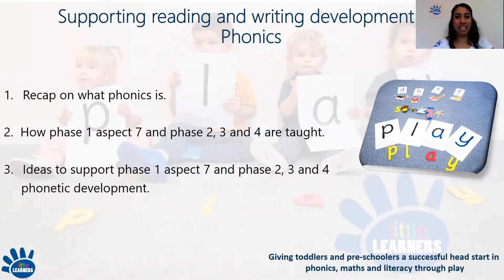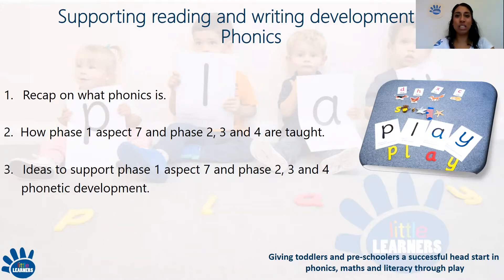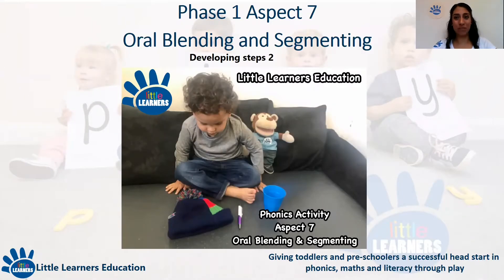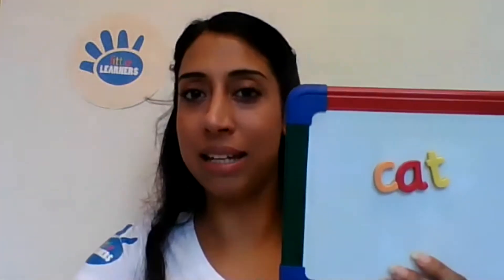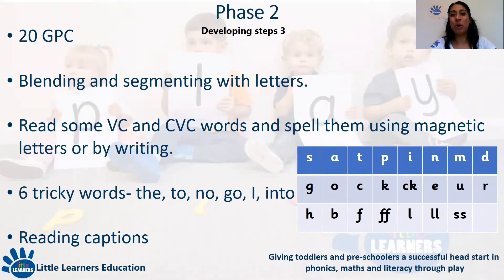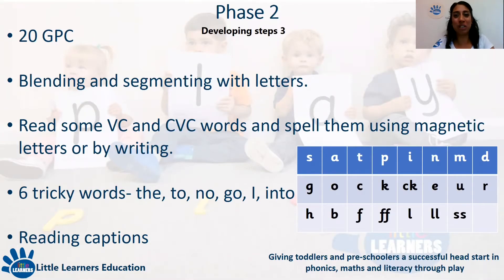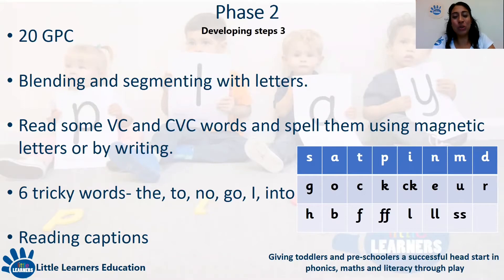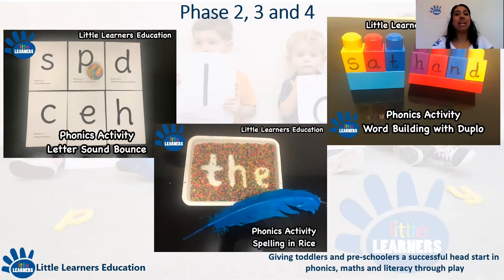Little Learners Education- Explanation of phonics and ways to support at home. Part 4 of 4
Welcome to part 4, the final Thursday August live explaining what phonics is all about!

Today’s live phonics session will:

1. Recap with an overview on what phonics is.

2. Explain in detail how the 7th aspects of phase 1 phonics (termed Aspect 7 – Oral blending and segmenting) and phase 2, 3 and 4 phonics are taught within schools.

3. Provide practical ideas to support the development of aspect 7, phase 2, 3 and 4 phonics in a fun, manageable and engaging way within your homes.

4. Explain how the skills learnt through the ideas and activities support the development of reading and writing.